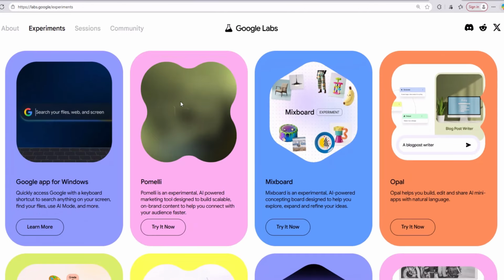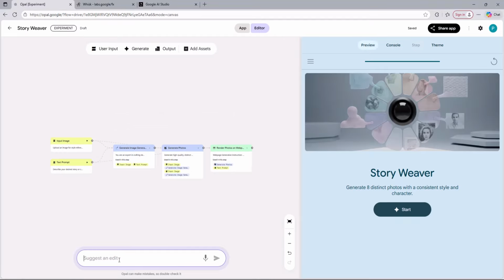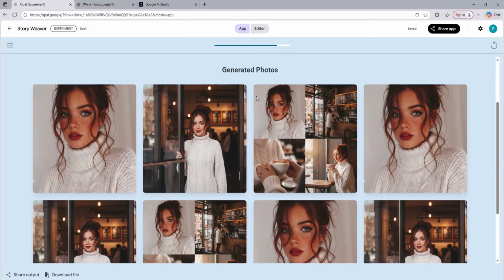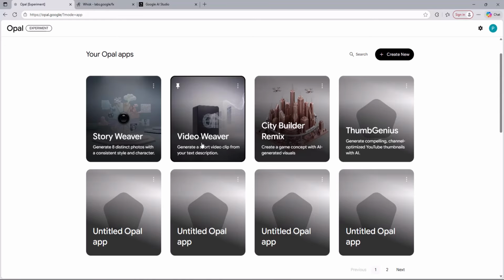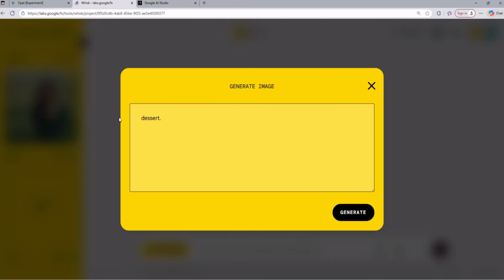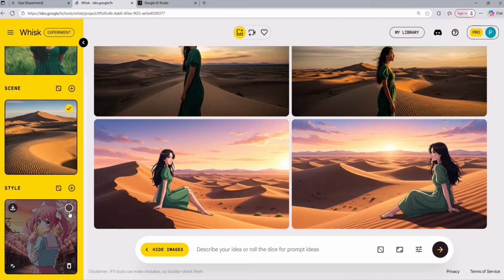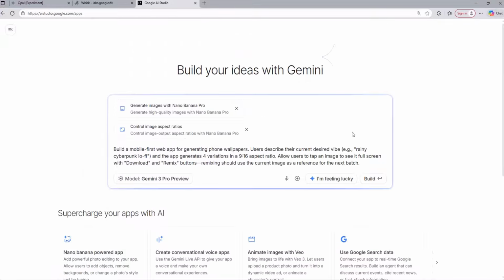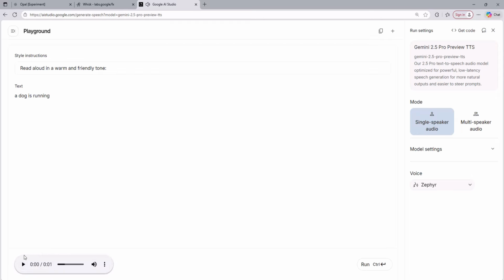Top 3 secret Google AI tools that are 100% FREE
Google has been releasing some insanely cool free ai tools, and most people don't even know they exist. This video shows you the top three free AI tools from Google, which you can use right now to create insanely good ai content creation, make ai films, or even create really good ai app builder. Dive in to see how to use these powerful ai tools to make ai videos.